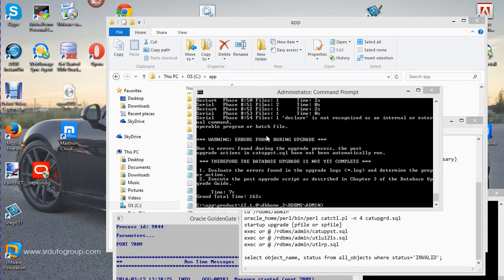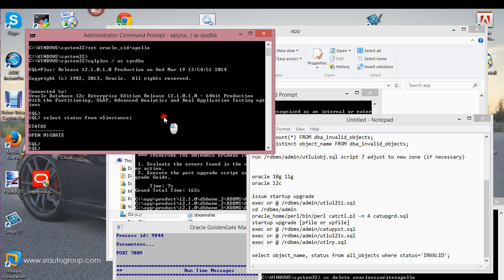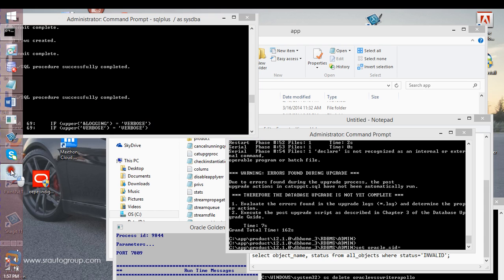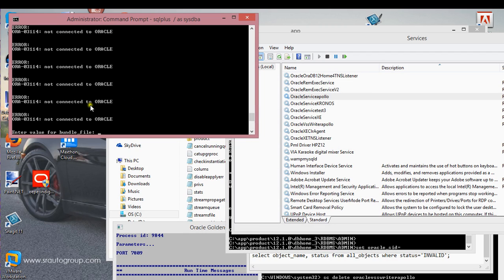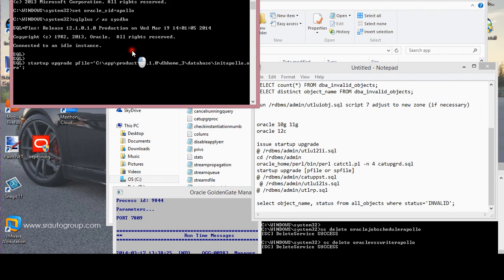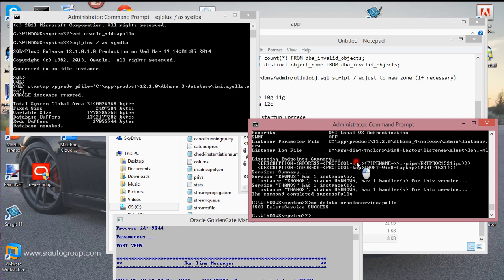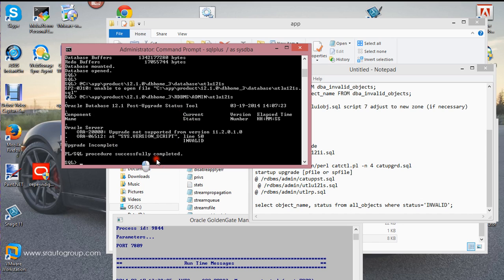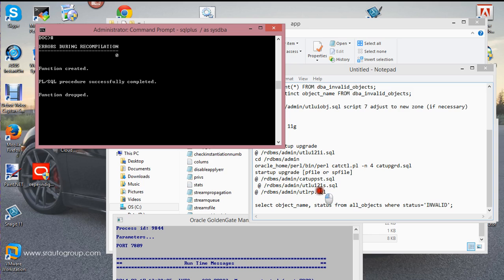Manual Oracle Database upgrade 11g to 12c pt 2 of 3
In this tutorial you will learn how to perform manual upgrade for oracle 11g to oracle 12c database upgrade.